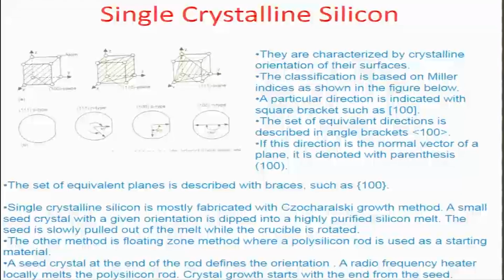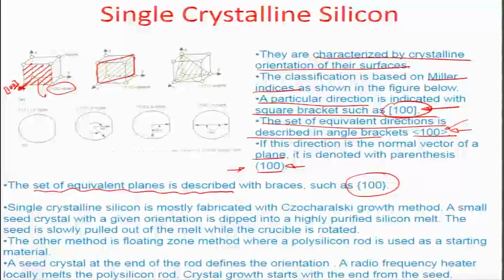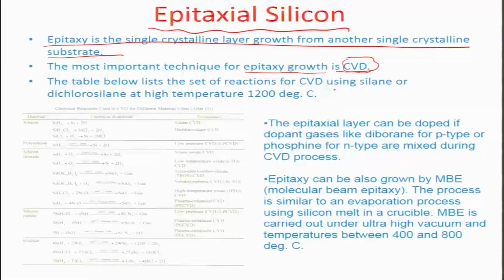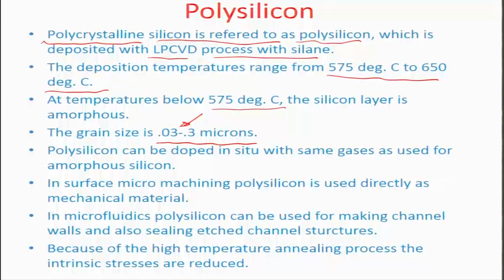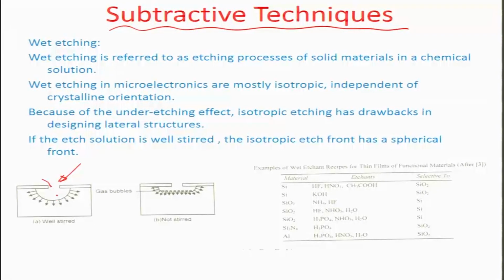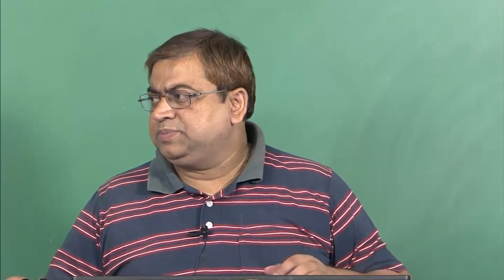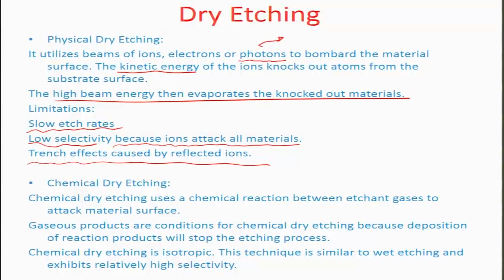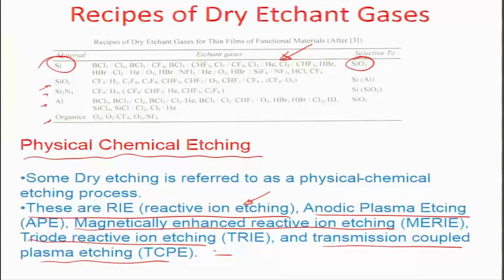noc18-me69 Lecture 16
This lecture module covers the following topics: Single crystalline silicon, Epitaxial silicon, Polysilicon, subtracting techniques: dry etching, physical chemical etching, etc.